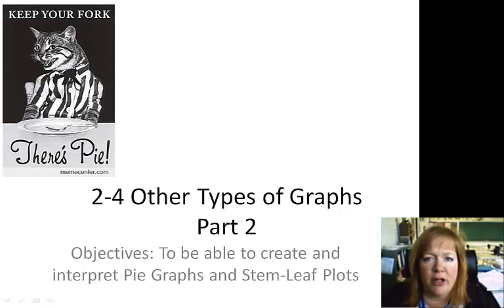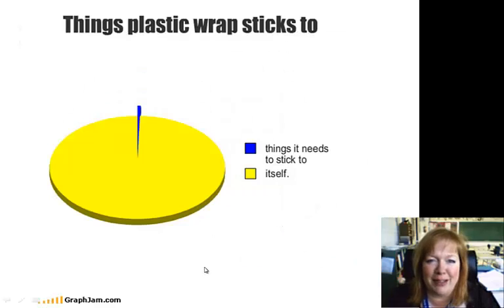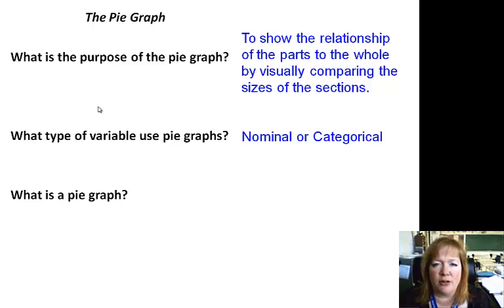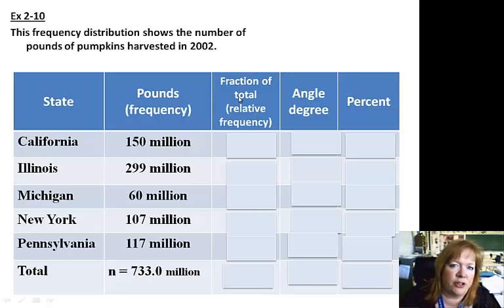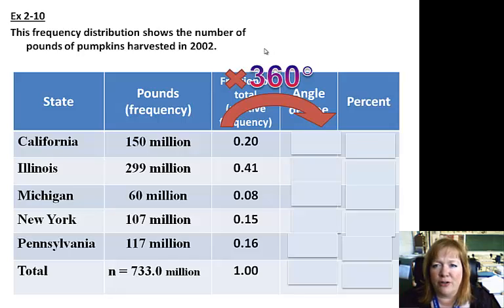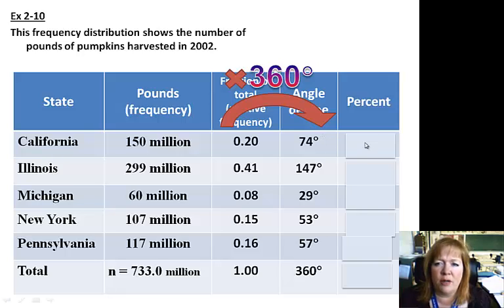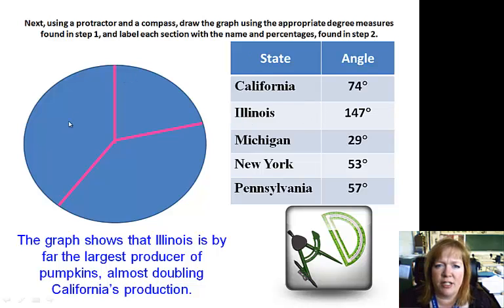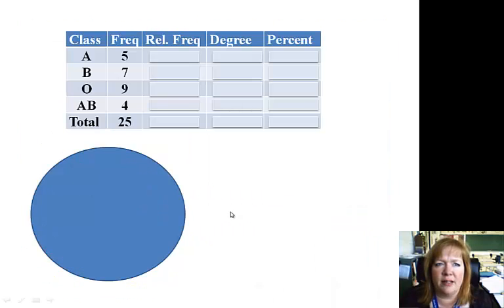0204 Notes Part 2 Pie Graphs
How to create pie graphs from a frequency distribution chart